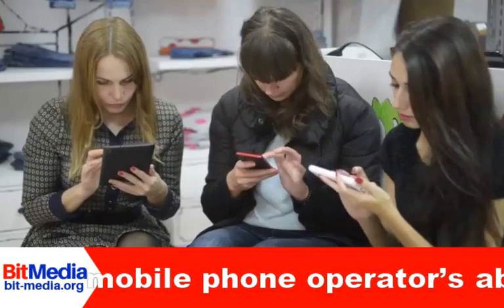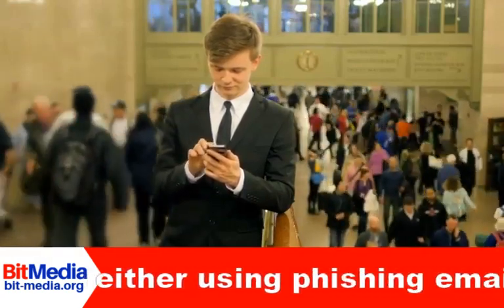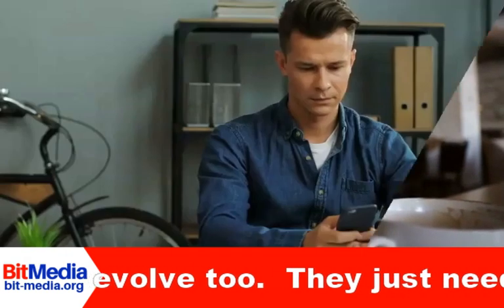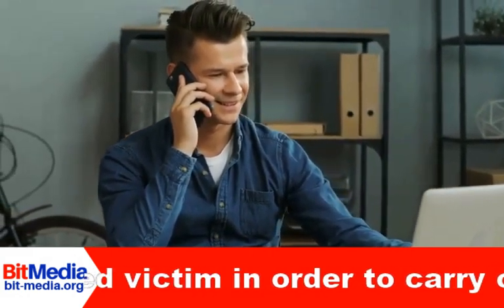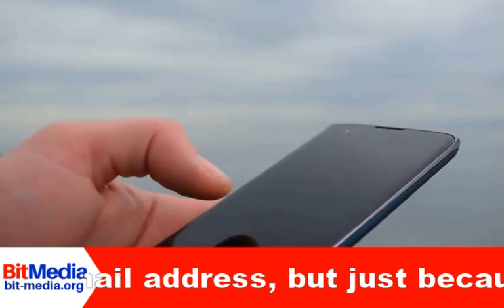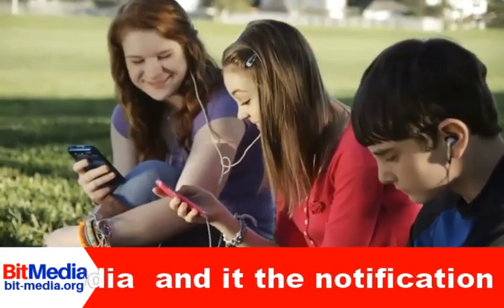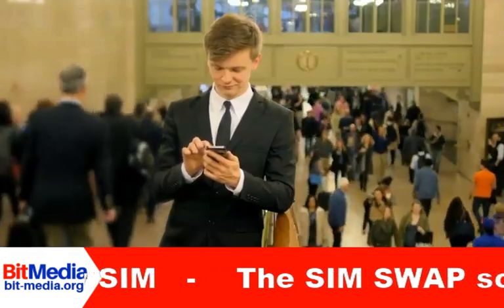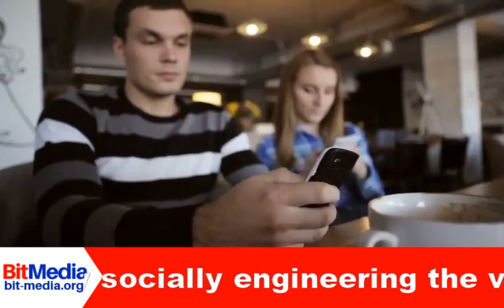What is a SIM SWAP scam?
Welcome to BitMedia where we share the news and interesting topics.

Today. we talk cyber crime, which is the biggest threat to our digital economy.
Smartphones have become a prominent part of everyday work and personal life.  Unfortunately, this trend has attracted the criminal element too.  One of the scams out there that could cross your path is the SIM swap scam, which is also known as Port Out scam or SIM splitting.  It is a type of account takeover fraud, that targets a weakness in two factor authentication and two step verification, where the second step in the process is an SMS message or a call placed to a mobile phone.
So, How does SIM SWAP fraud work?

This fraud exploits a mobile phone operator’s ability, to seamlessly port a phone number to a new SIM. This is normally used where a customer has lost, or had their phone stolen.